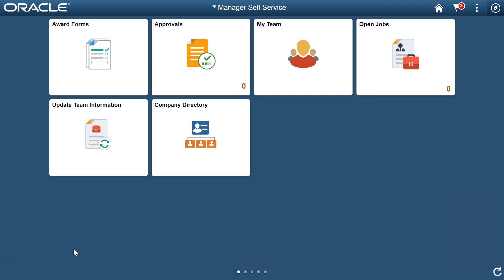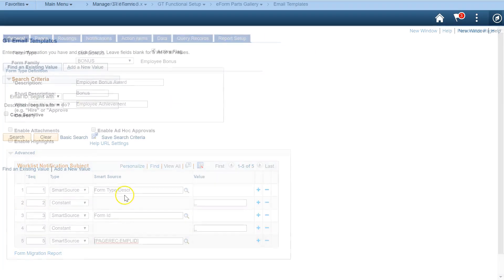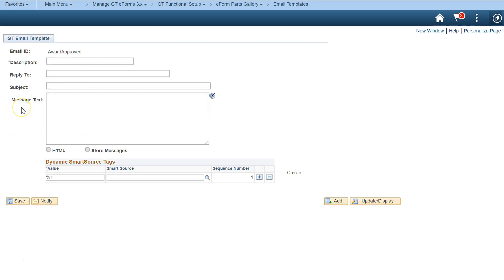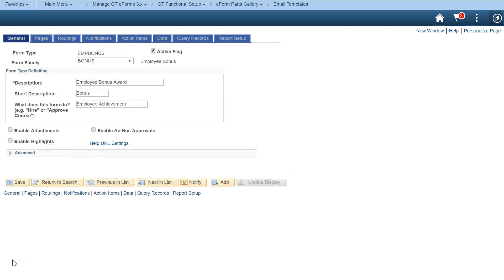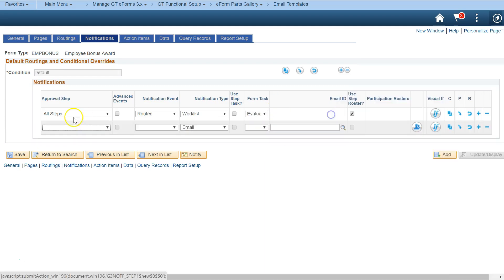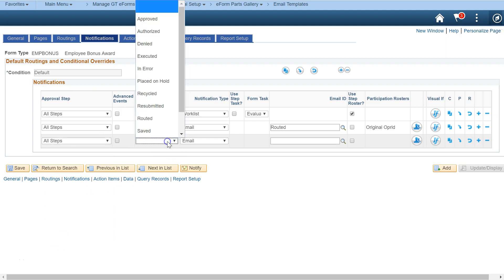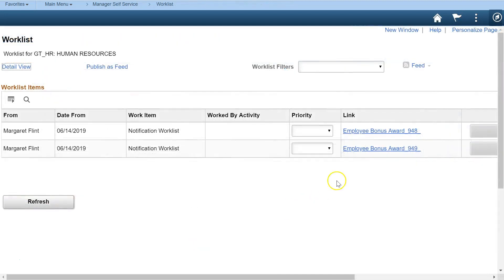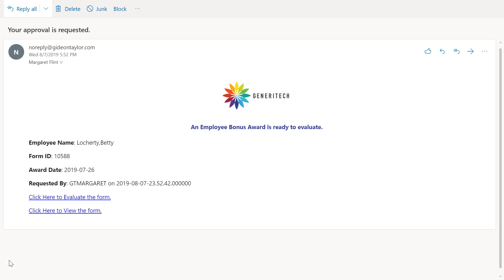Building a Better PeopleSoft eForm: PART 5 - Setting up worklist and email notifications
See how you can quickly and easily configure your own custom, intelligent, workflow-enabled electronic forms using using GT eForms for PeopleSoft.

In this video, we'll walk through the setup for generating worklist items and email notifications. Notifications can be configured to be sent to designated approvers and other users based on actions taken on the form. Notifications can include static information, links to take the user directly to the form, and data from the form itself.